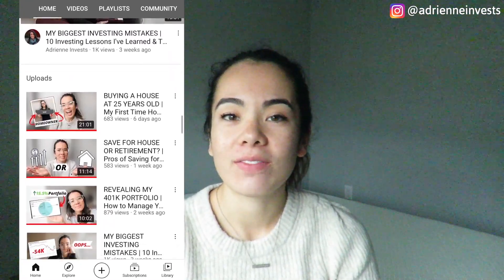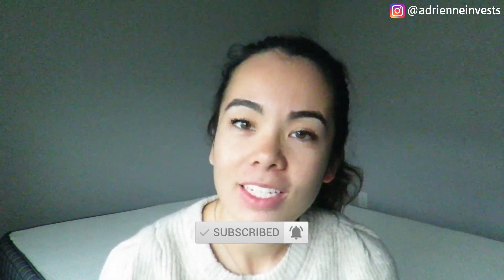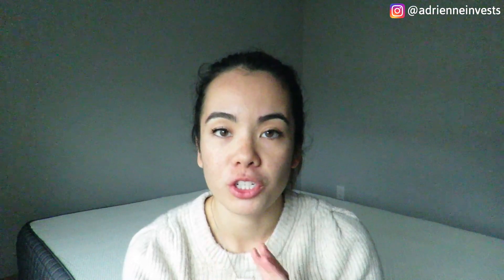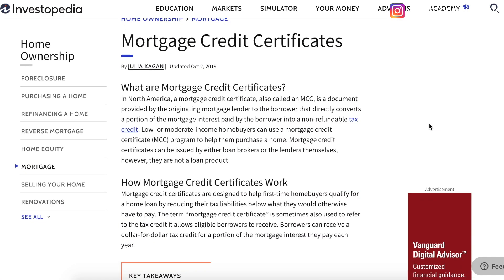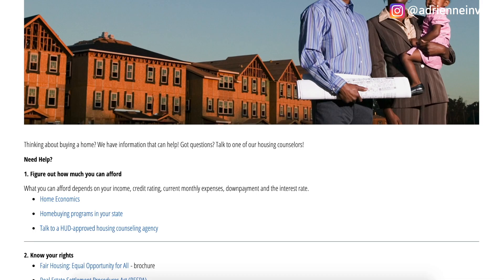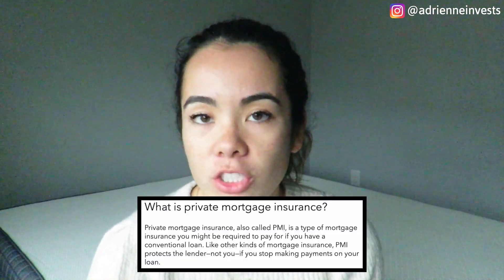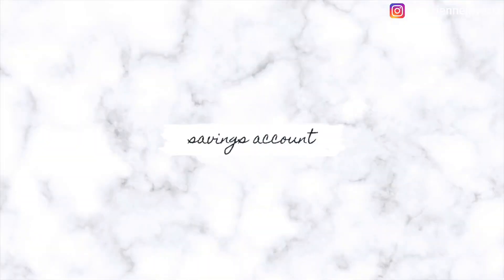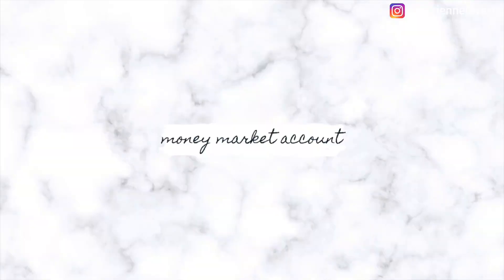HOW TO SAVE FOR A HOUSE | Where to Save Your Down Payment & Bonus Money Saving Hacks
In this video, I'll be sharing with you how to save for a house! Including where to save your down payment and bonus saving hacks so you can save for your house FAST.

// MY FAVORITE BOOKS ON INVESTING & PERSONAL FINANCE:
The Solomon Portfolio (Proper asset allocation according to the Bible)
Rich Dad Poor Dad (Manage money like the rich)

// MY FILMING EQUIPMENT:

1 Timothy 6:10 For the love of money is the root of all evil.

Proverbs 30:8-9 Keep falsehood and lies far from me; give me neither poverty nor riches, but give me only my daily bread. Otherwise, I may have too much and disown you and say, ‘Who is the Lord?’ Or I may become poor and steal, and so dishonor the name of my God.

Adrienne Invests is a participant in the Amazon Services LLC Associates Program, an affiliate advertising program designed to provide a means for us to earn fees by linking to Amazon.com and affiliated sites. I make a commission for purchases made through some links in this description.

Hi my name is Adrienne! I've amassed an over $100k stock portfolio by 25 years old and love to share my experiences with you!